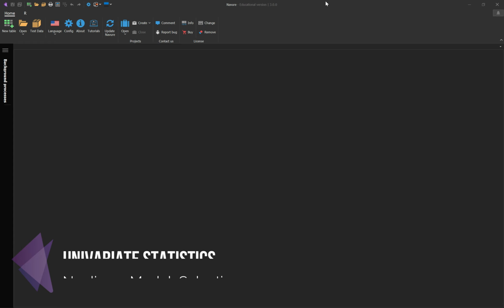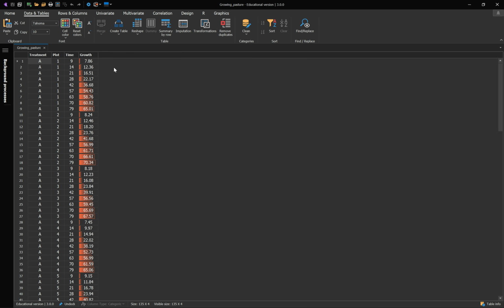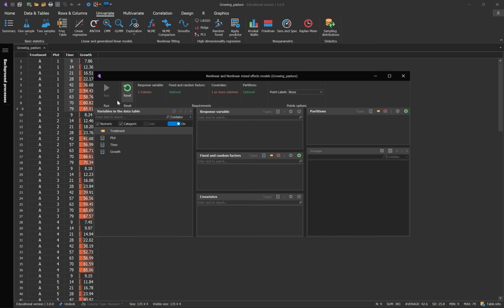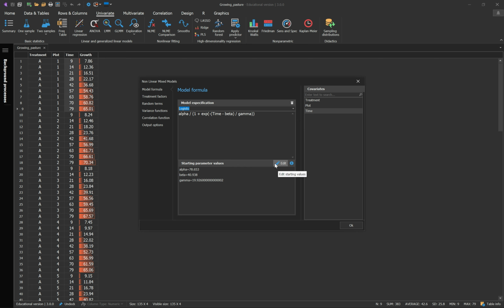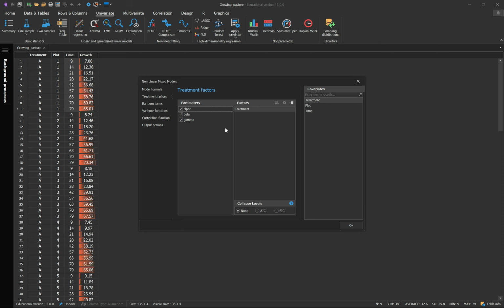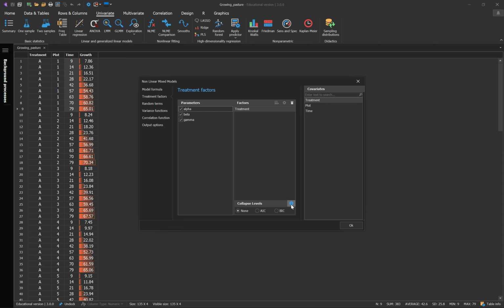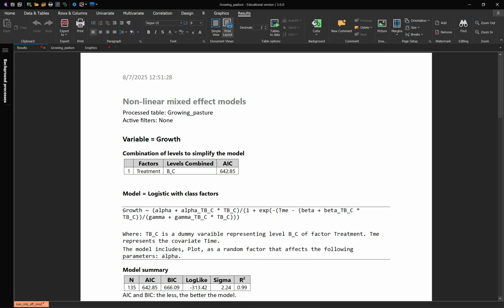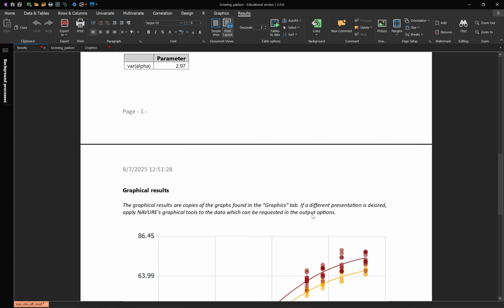Nonlinear Models Selection in Navure 3.0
Navure Team